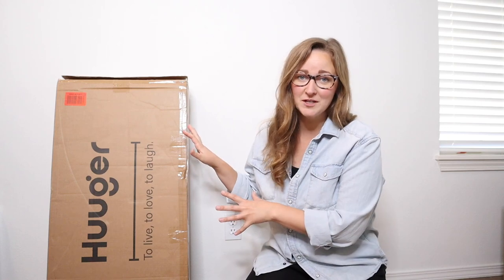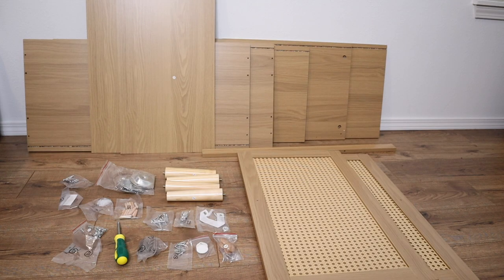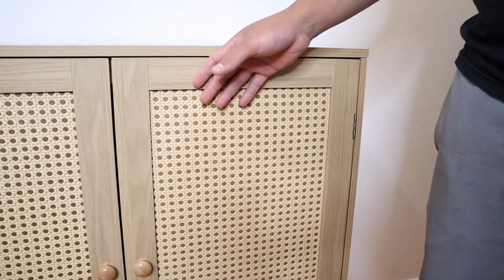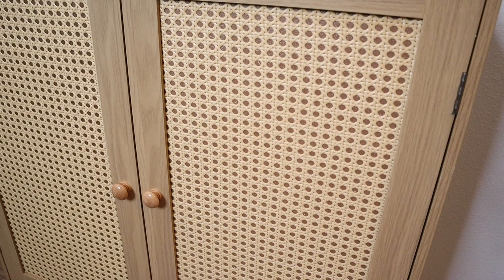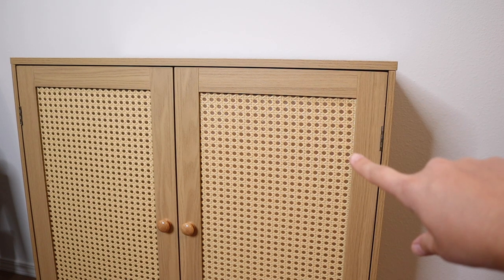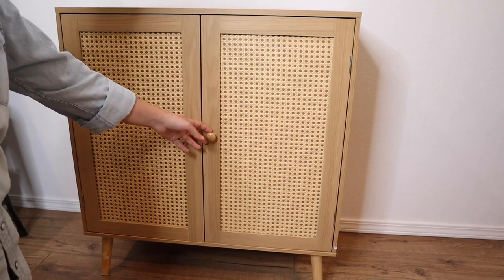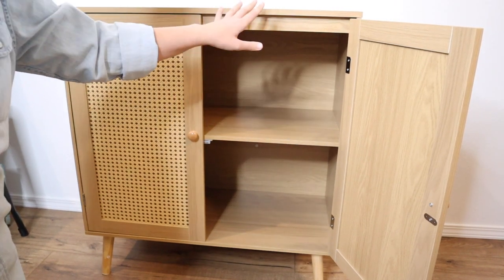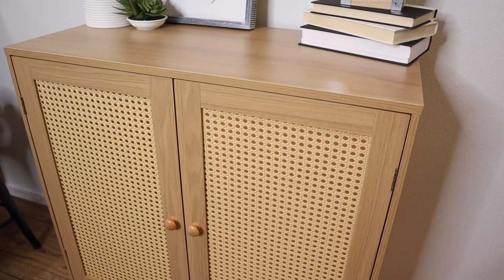Huuger Buffet Cabinet with Storage, Storage Cabinet with PE Rattan Decor Doors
👇👇 PRODUCT LINKS 👇👇
Storage Cabinet

👇Try Amazon Prime for 30 Days FREE!👇

FOR BOHO VIBE】Blend natural finish and rattan decorated door surface, this entryway cabinet emanates a fresh beachy boho flair. Bring pleasing visual effects to where this credenza stays at your home
【BIG STORAGE AS YOU WANT】With 2 rattan doors, inner shelf, and a spacious desktop, you can store your exquisite, dessert, display items, kitchen dinnerware... all in this large sideboard and buffet cabinet
【“ALL-PURPOSE” SIDEKICK】 As a kitchen buffet storage cabinet, TV console cabinet, rattan buffet table, or bar cabinet with storage, this dining room buffet cabinet can organize items well and never let you disappoint from outlooks and storage ability
【MUCH STABLER AND STURDIER】Crafted with 4 solid wood feet and an anti-tip kit, you can be more reassured to store your items in the cabinet with doors. As to body parts, all P2 particleboard is sturdy for long-time use
【HELP TO ASSEMBLE】All components are labelled, and comes with detailed instruction and provided tools, this rattan sideboard will be engaged in work and refresh your dining room, hallway, entry, living room quickly